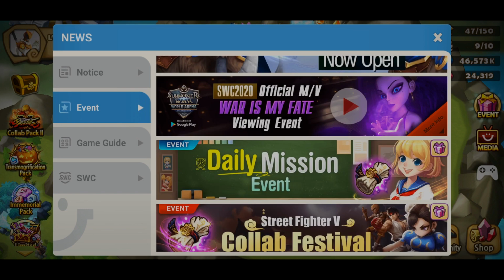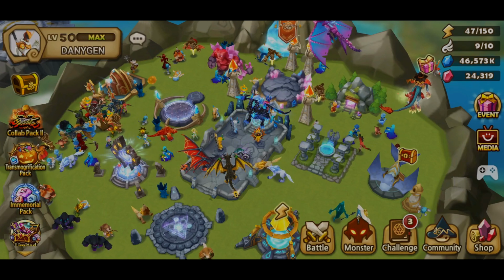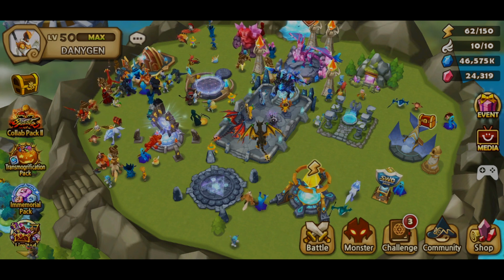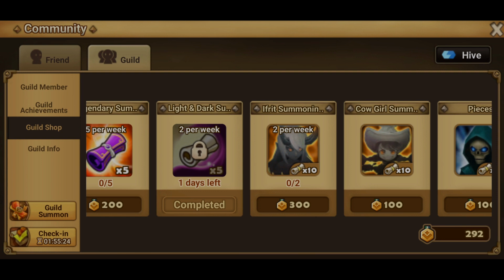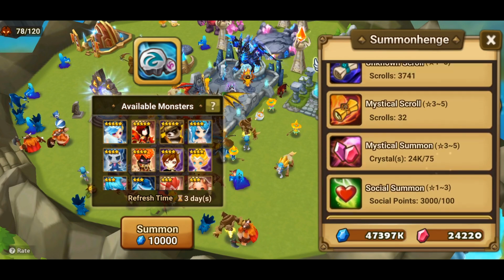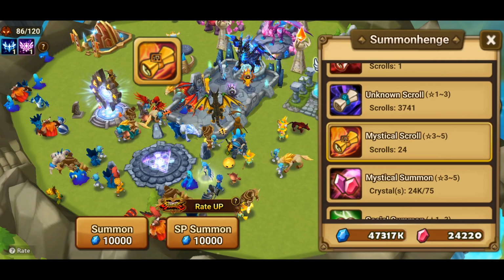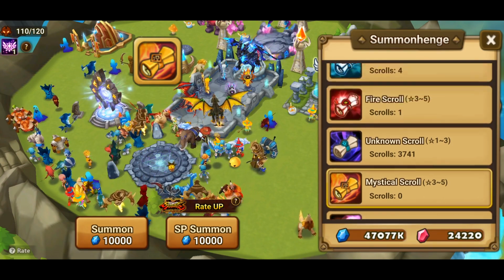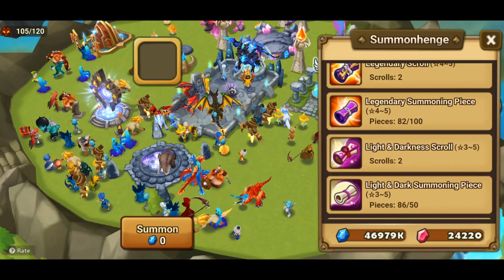HOW TO GET NAT5 in Summoners War [2021]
HOW TO GET NAT5 in Summoners War [2020]
How to Summon Nat 5 for Beginners (Reset Account Trick)
Summoners War - 101 Reasons to Summon a NAT5
SUMMONERS WAR : How to Summon a Light/Dark Nat 5 for FREE
NAT 5 Blessing GLITCH?! - PRO Tips & Tricks To Summoning! - Summoners War
Summoners War | How To Summon Nat 5's Like A Pro!
How To Get Nat 5's In Summoners War
How a Real Summoners Summon Nat 5 monster - Summoners War Easy Trick
SUMMONERS WAR : The Trick to Summoning a Nat-5! :D :D :D
All the ways how to get nat 5 in summoners war + summon rates
Summoning session